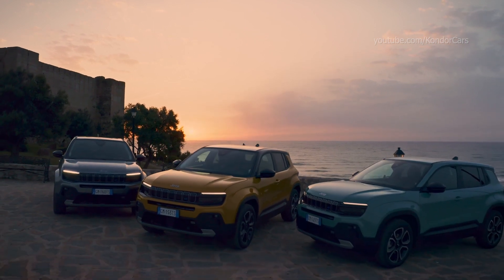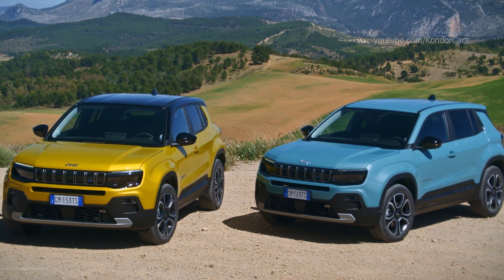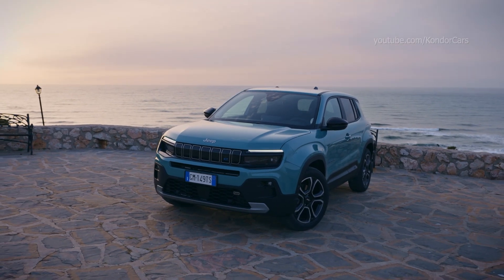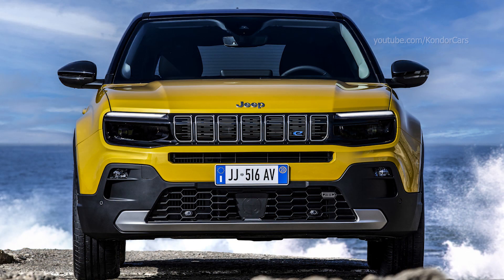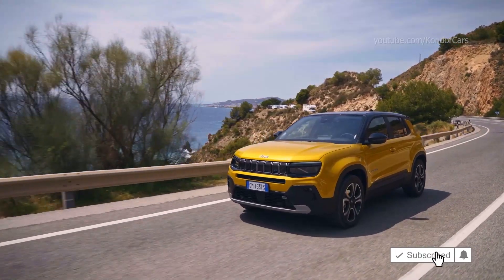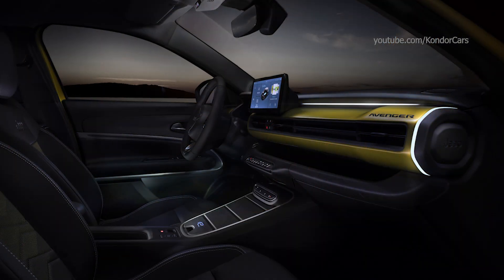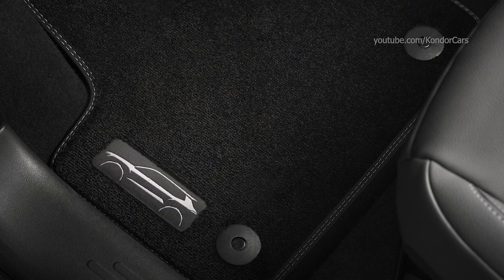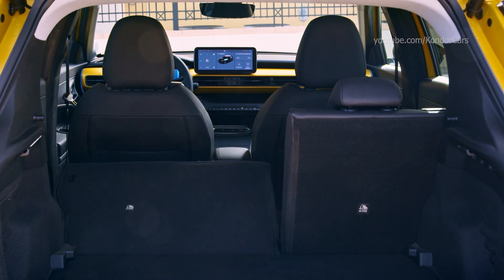JEEP AVENGER - Up to 550 km in city driving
JEEP Avenger Interior that blow your mind
Avenger offers class-leading energy consumption at 15.4 kWh per 100 km in the WLTP cycle. This result is made possible by the extreme efficiency of the new propulsion system, but also by the extreme lightness of the vehicle – only 1,500 kilograms. This is due to the compactness of the vehicle, but also to its extreme weight efficiency.
To extend the autonomy range, each specific avenger element has been developed to achieve maximum performance and efficiency. The starting point was the light and efficient eCMP2 electric platform to which 600 components have been modified.
The all-new electric motor improved range by 5%, the all-new battery gave us another 12% benefit, and 5% more was obtained by working on aerodynamics, gear ratio and tires.
Also, the heat pump contributes – as it increases the range by up to 10% in extreme hot and cold conditions.
The M3 power unit adopted on avenger is a second-generation, highly efficient 400-Volt e-motor. It is the first power unit launched by eMotors – the STELLANTIS 50/50 joint venture with NIDEC, and it delivers 115 kiloWatt (corresponding to 156 horsepower) and 260 Nm of maximum torque.
Another key element that allows high autonomy range is the battery. Avenger’s new 54 kWh battery is also produced by STELLANTIS in the Tychy plant, and it offers top energy density together with an excellent ratio between nominal and usable energy – which is 51 kWh. The battery pack consists of 17 modules and 102 cells with NMC 811 Lithium-Ion chemistry.
The battery system is very compact and is located under the front and rear seats and the central tunnel, with virtually zero impact on the vehicle. To consider that the battery is twice protected: by high ground clearance and by specific under-body skid plates, whose resistance in case of crash exceeds the requirements of the most stringent regulations.
Another key element of Avenger’s electric propulsion is the charging system. The standard on-board charger delivers 100 kW in direct current (corresponding to 20 to 80% charge in 24 minutes in fast-charging mode), and 11 kW in alternating current (corresponding to 0 to 100% charge in 5 hours and a half when connected to a public station). High power and torque and a specific e-powertrain calibration allow avenger to offer uncompromised fun to drive on road and offroad on a compact platform.
The system has been developed and tested to stand extreme weather: down to minus 30 degrees centigrade on winter roads, and up to plus 40 degrees in the height of summer.
Finally, aerodynamics importantly contributes to efficiency and long range. Thanks to a frontal area of 2.25 square meters only, and a drag coefficient as low as 0.33, avenger is one of the best cars in its category, in terms of aerodynamic response.